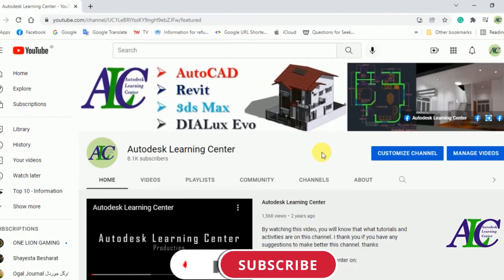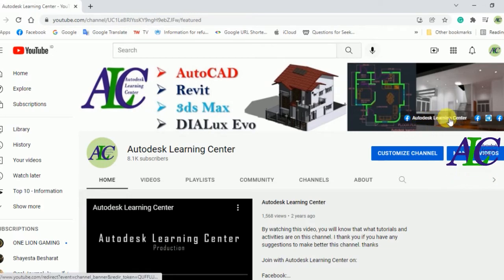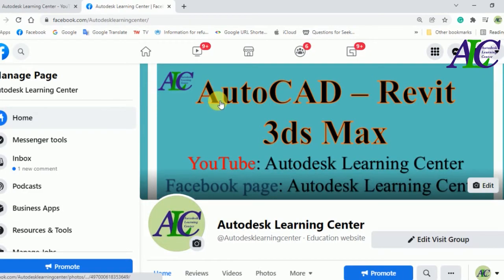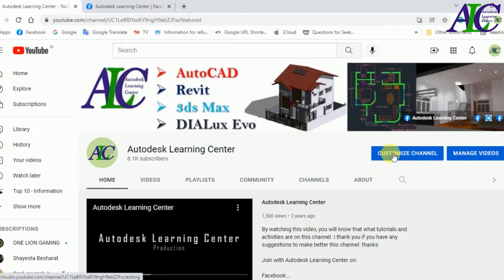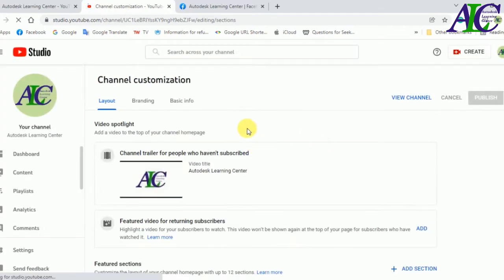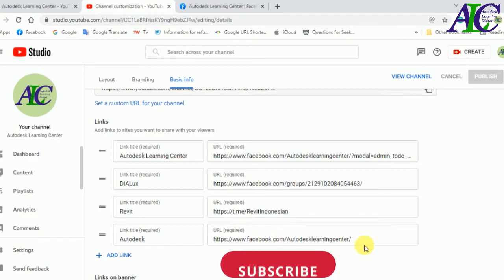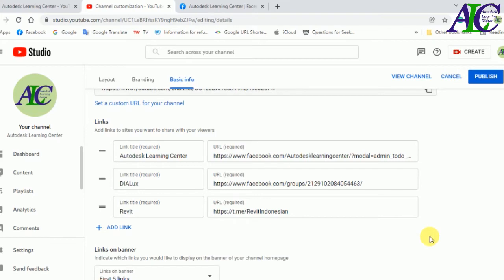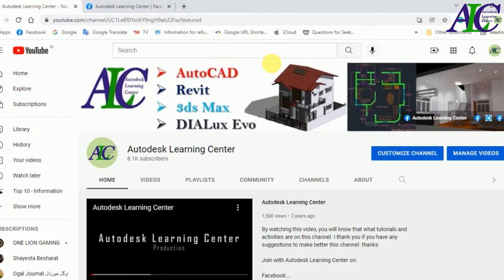How to remove Facebook link from YouTube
How to remove Facebook links from YouTube, how to delete Facebook links from YouTube.